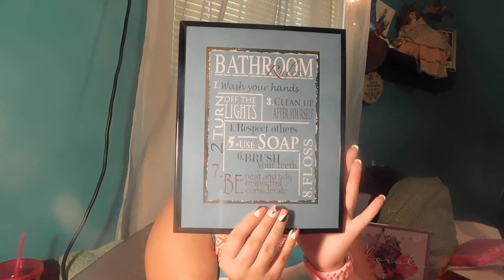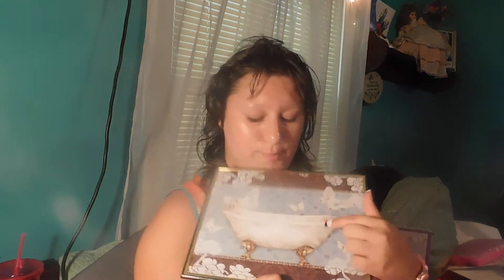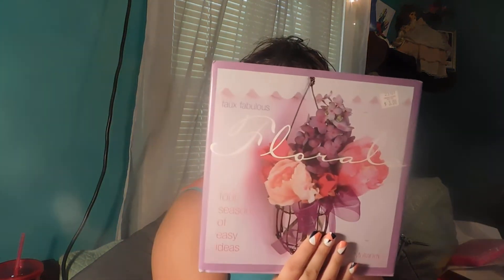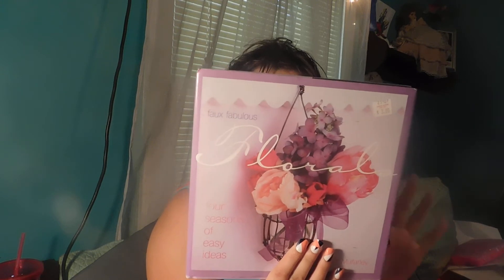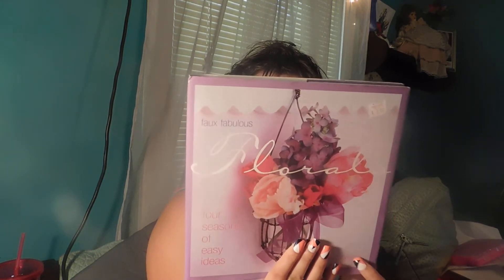dollar tree haul #21